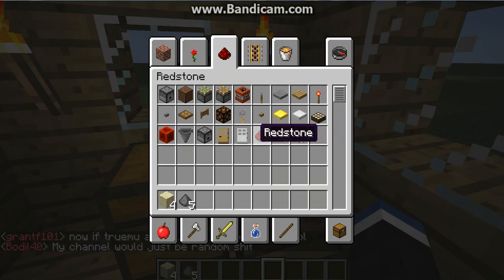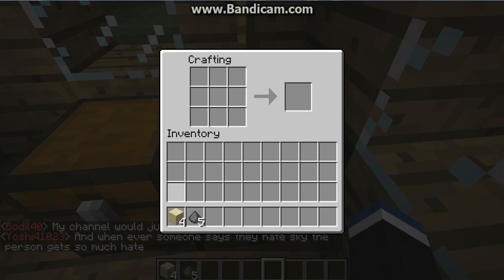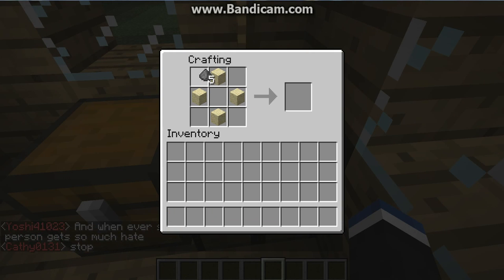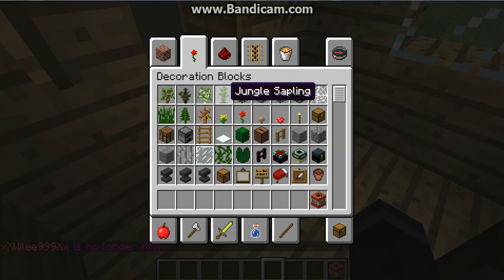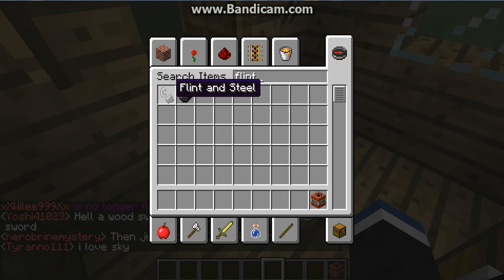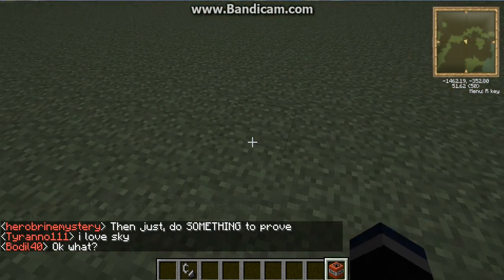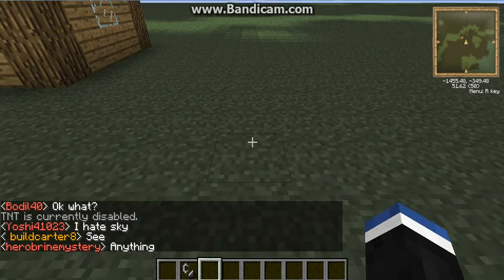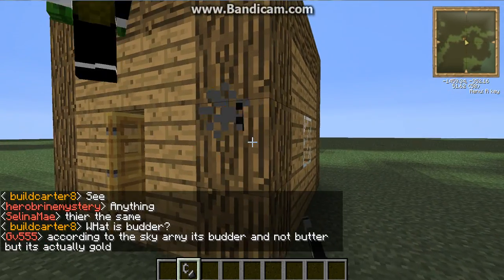Minecarft Recipes Part 7 w/Peter and Jason: TNT